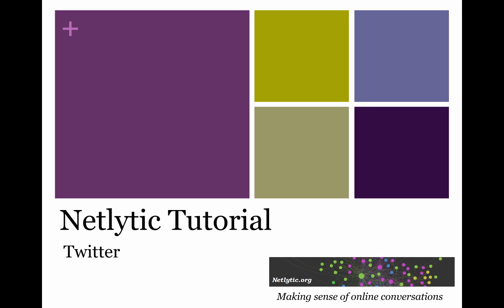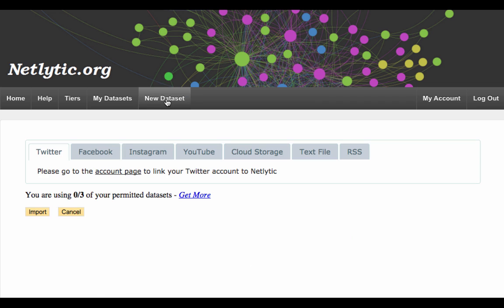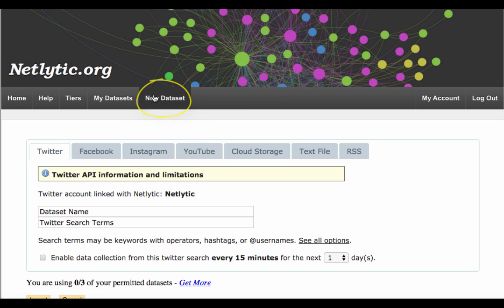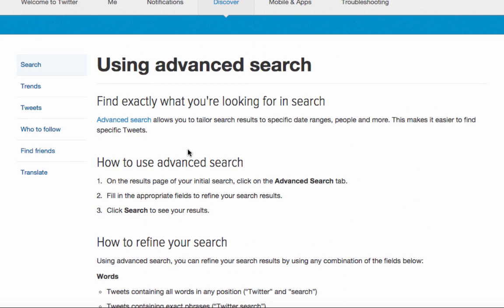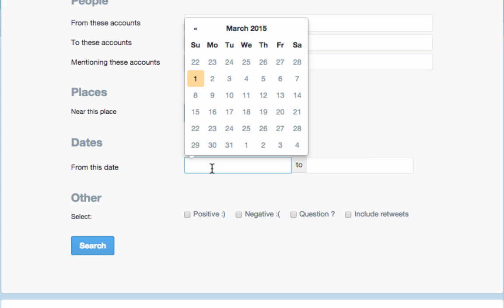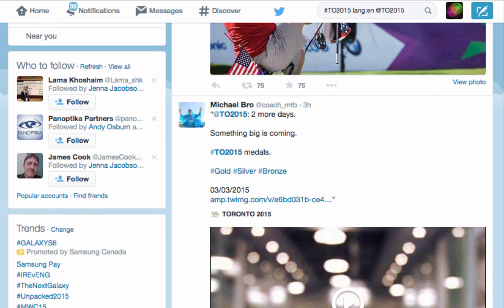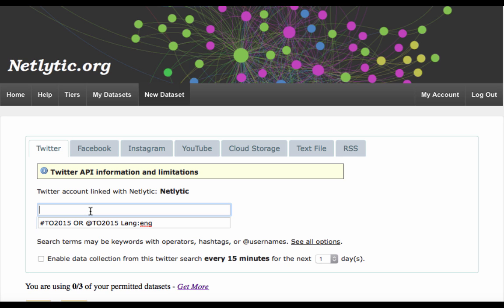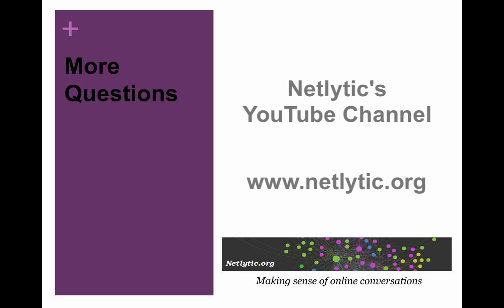Netlytic: Twitter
Netlytic's tutorial on how to import data from Twitter.

Works Cited:

TikiGiki. (2012). People Silhouette 1.